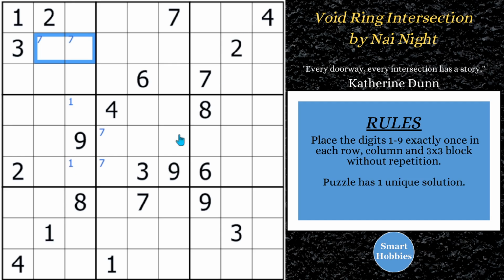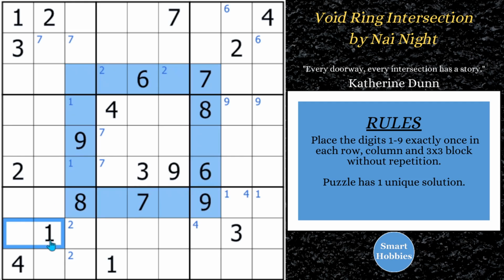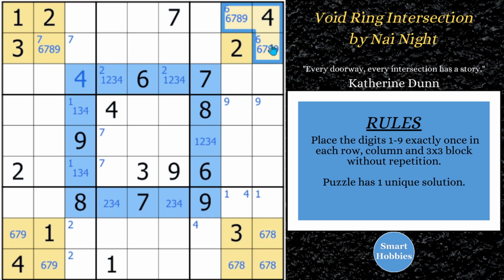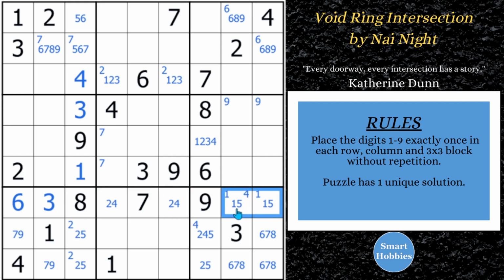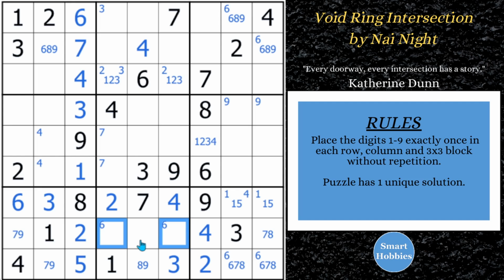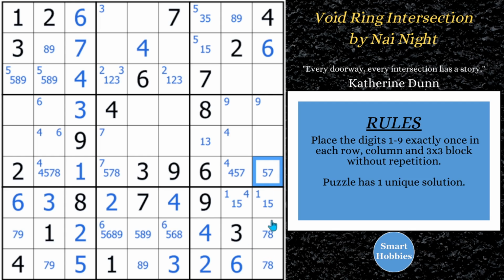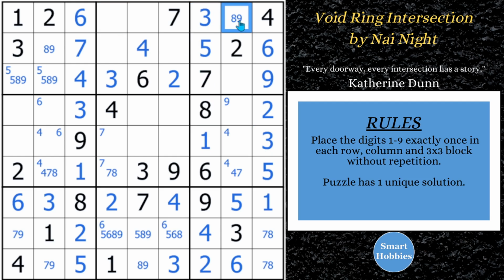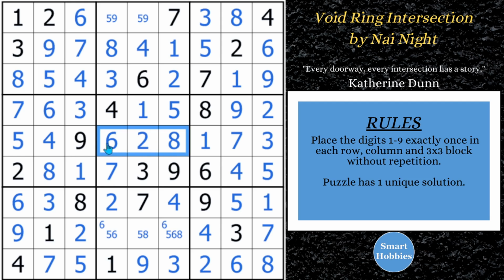Best Sudoku Trick You Will Ever See! – SHC #103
In Best Sudoku Trick You Will Ever See! – SHC #103
by Smart Hobbies, I will show you how to solve the Classic Sudoku “Void Ring Intersection” by Nai Night. I solve this puzzle logically and explain all the expert Sudoku tips, tricks, and strategies as I apply them. Thank you Nai Night for permission to feature your puzzles on my channel.

Strategies demonstrated in this video:

Hidden Single
Naked Single
Full House
Pointing Pair
Naked Pair
Hidden Pair
Claiming Pair
Naked Triple
SET Equivalence Theory